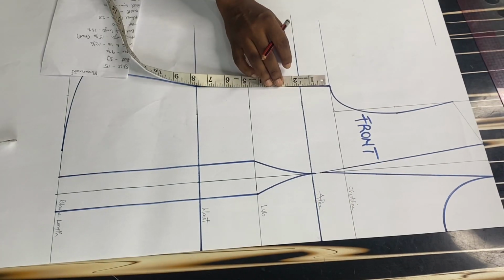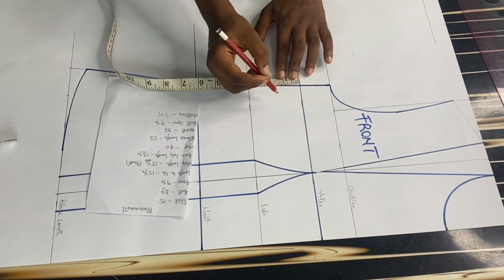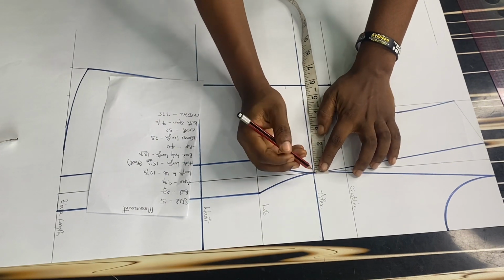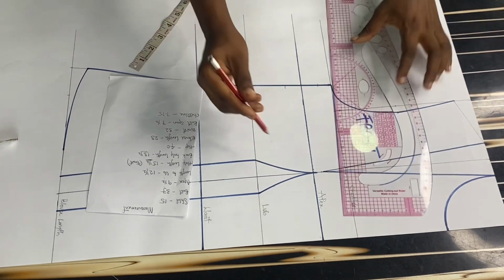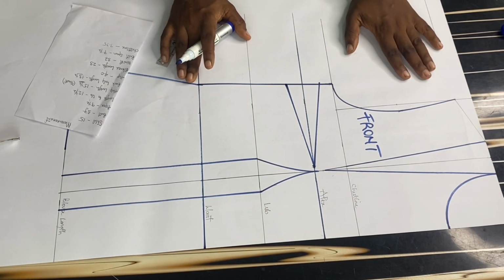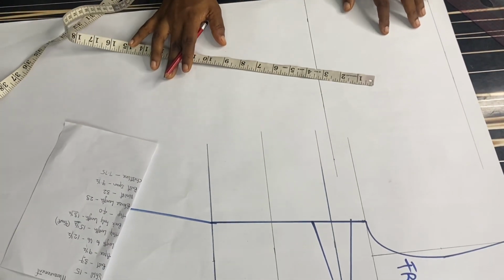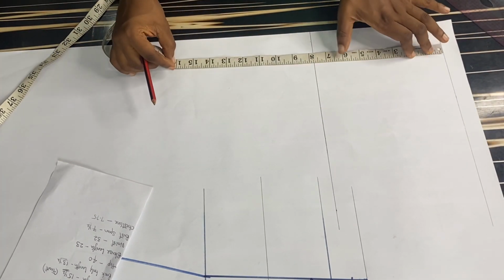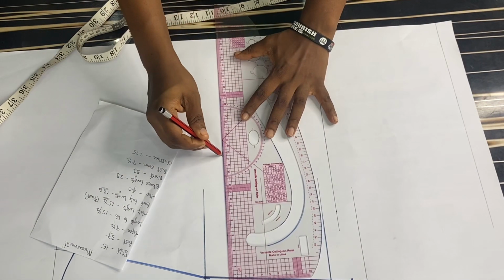Easiest way to draft a Basic Bodice block (Detailed)| Beginners friendly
If you are new to pattern drafting or want to learn an easier method of drafting a basic bodice block, then watch this video to the end.
This pattern can be manipulated to get our burstier, corset, tube and yoke designs.
Kindly watch this video to the end and ask your questions in the comment section.